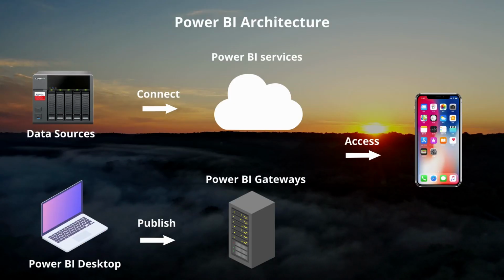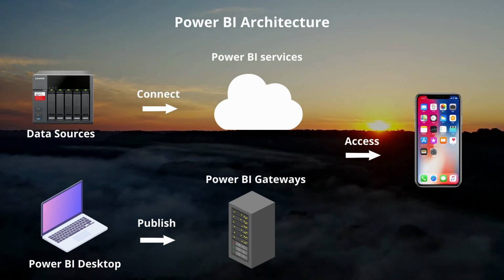Microsoft Power BI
A short introduction to Power BI presented by Mtiwabo Mxenge